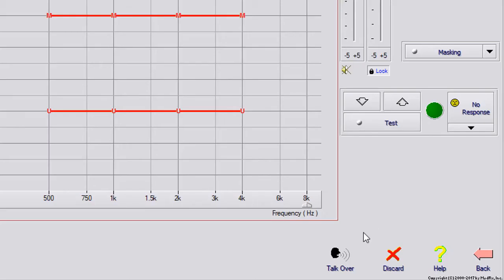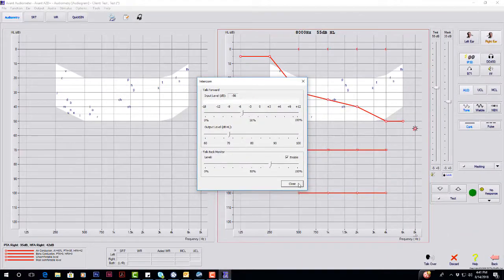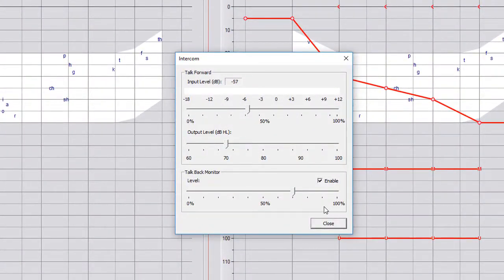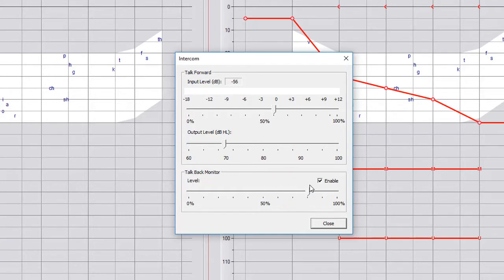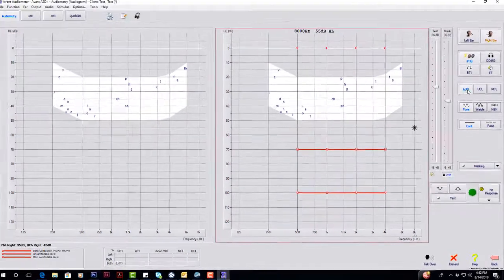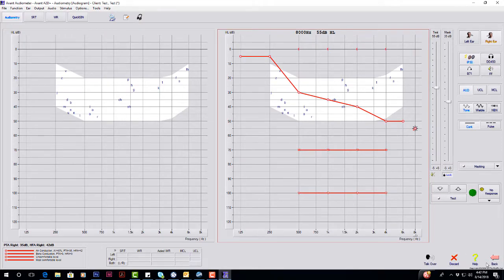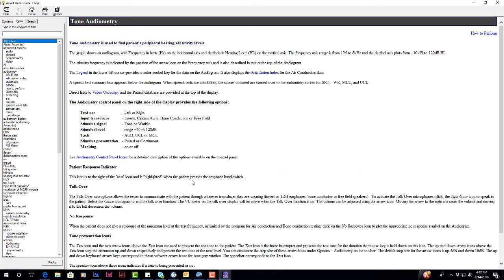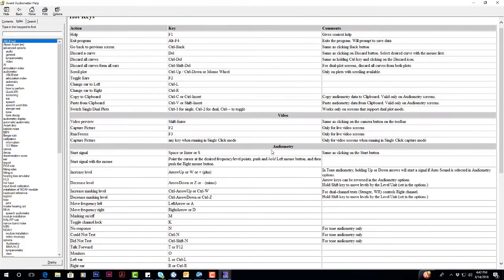AUD 3 Software TalkOver Undo QuickKeys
Watch this video to learn about the Talk-Over button, how to Undo mistakes and where to find a list of Quick Keys in the MedRx Software